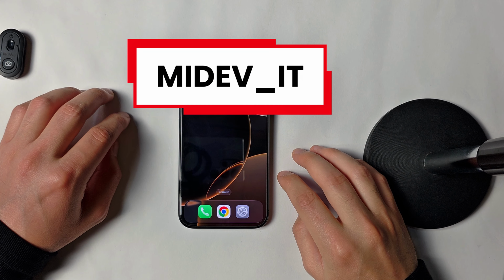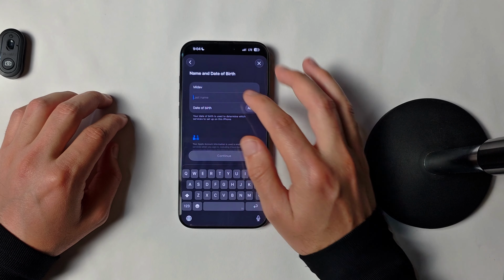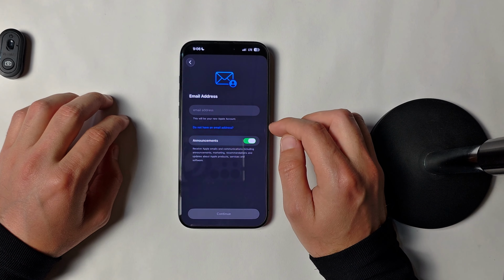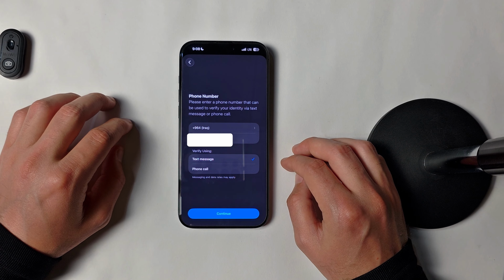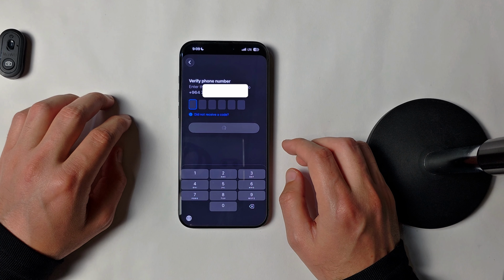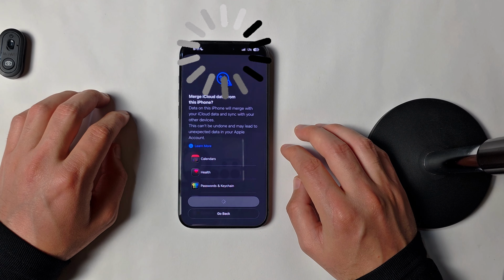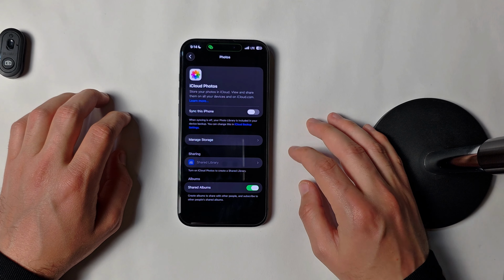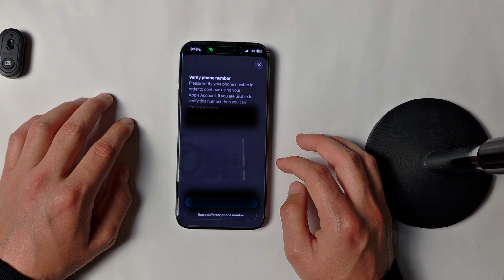Create an Apple ID 2026 the Smart Way (No Credit Card, No Problems)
Want to create an Apple account (Apple ID) without getting stuck or locked out later? This video shows you the smartest and easiest way to set it up step by step — no credit card needed.
Learn how to choose the right country, avoid common mistakes, and secure your account from day one.
If you’re serious about using iPhone apps the right way, this guide will save you time, effort, and a lot of frustration.

More common titles:
Apple account creation
Apple ID creation
Apple account creation 2026
Apple ID creation 2026
Modern way to create Apple account or Apple ID